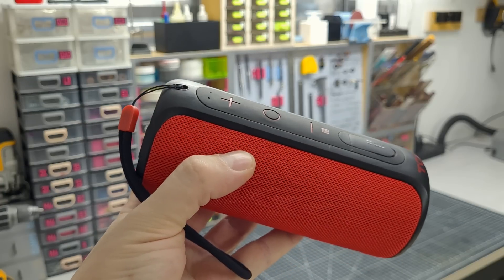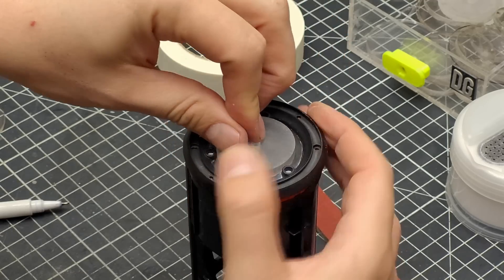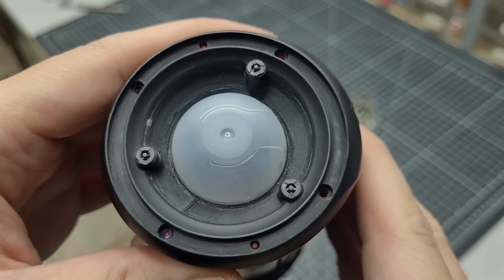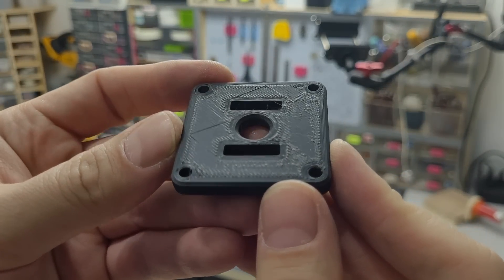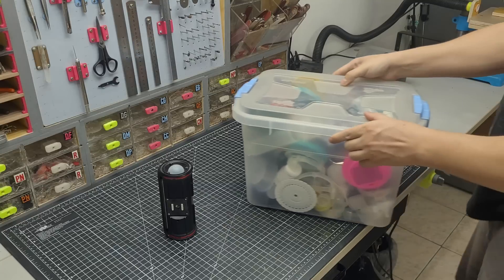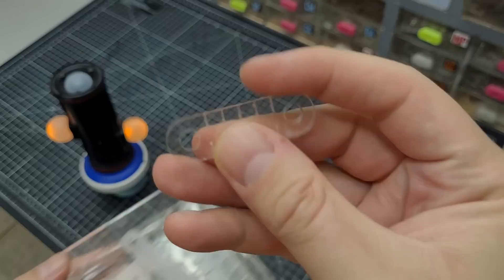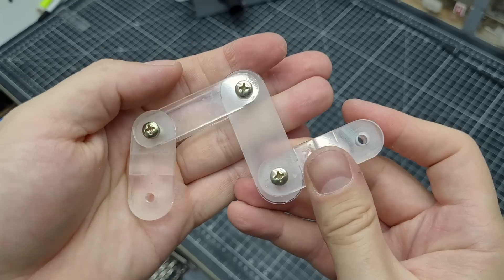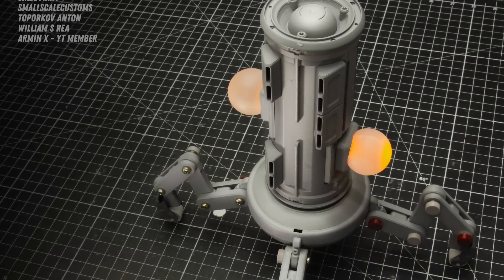Making a ROBOT from a broken SPEAKER! - Hacking Crab Robot Part 1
Hey everybody! This is the first episode of a new series where I'll make a crab robot out of a broken bluetooth speaker. It will be a 4 legged hacking crab robot designed to interfere and hack other robots on the battlefield.

I record my videos with a Samsung Smartphone

The Dremel Cutting bit mentioned on the video